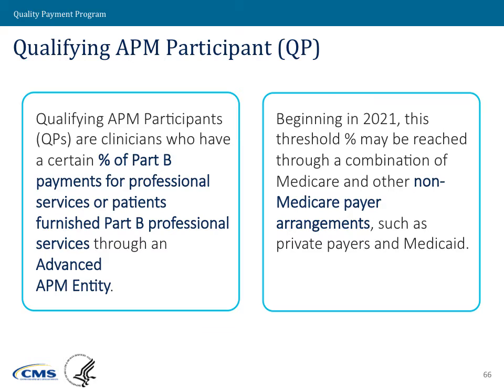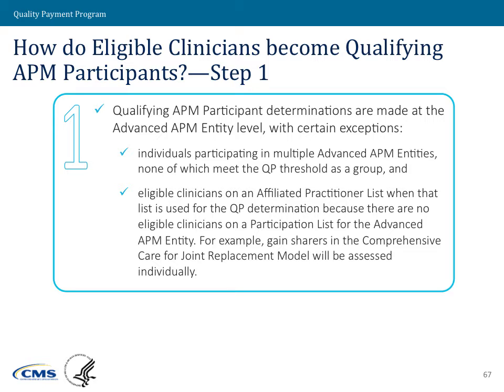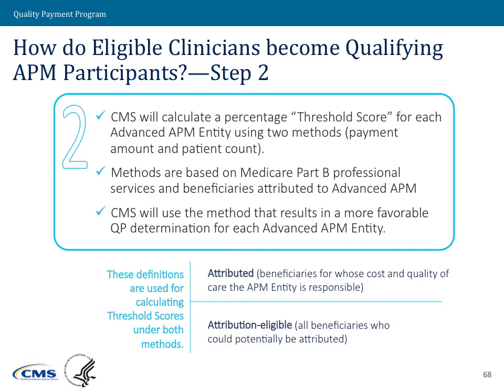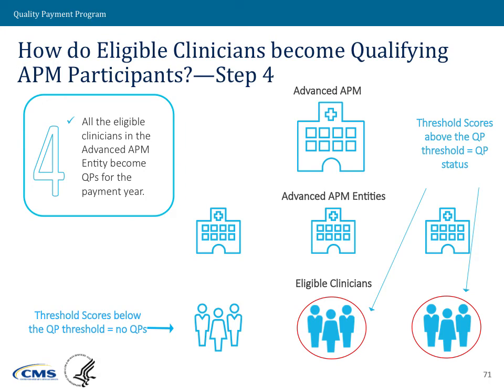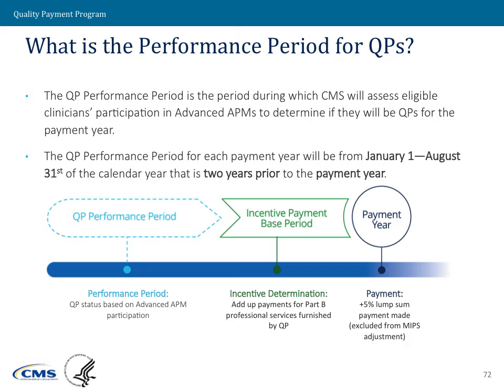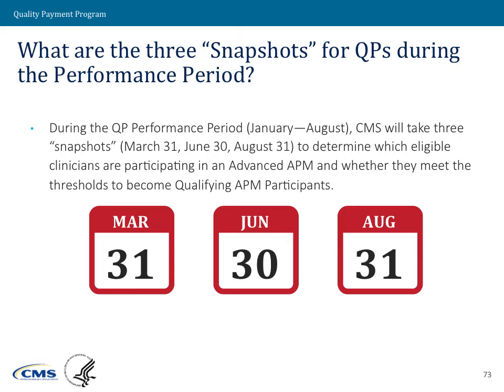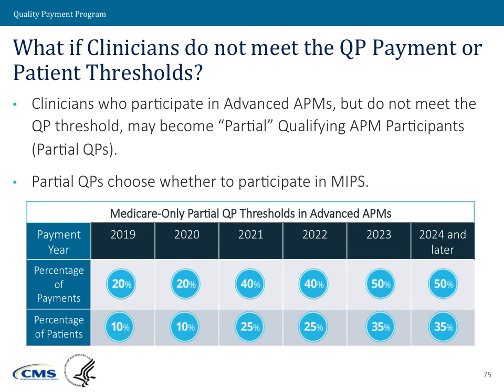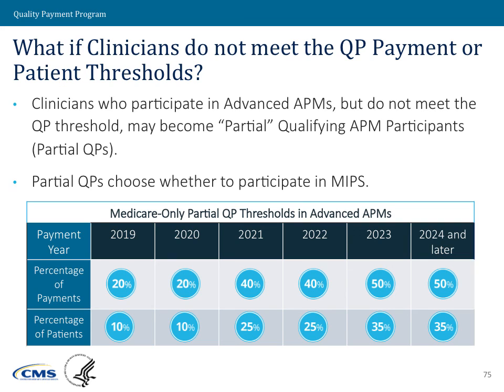What is a Qualifying APM Participant?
In this lesson, JP Sharp, CMS Innovation Center MACRA Lead, provides an in-depth discussion on Qualifying APM Participants (QPs), who are participating in Advanced APMs. You will learn about the statutory threshold for determining QPs, the four steps to calculating QP status, the performance period for QPs, and options for those clinicians who may not meet the QP threshold. Visit qpp.cms.gov for additional resources and questions.